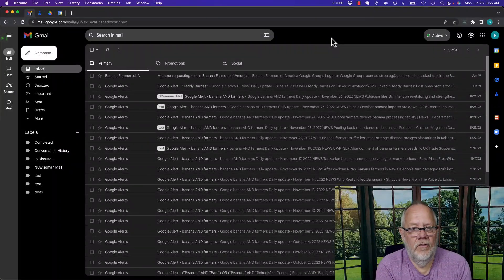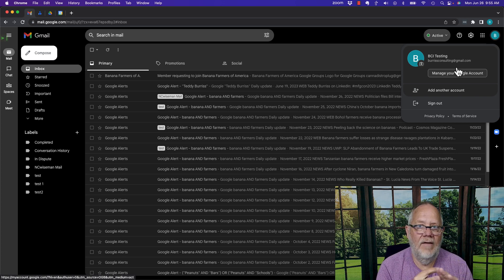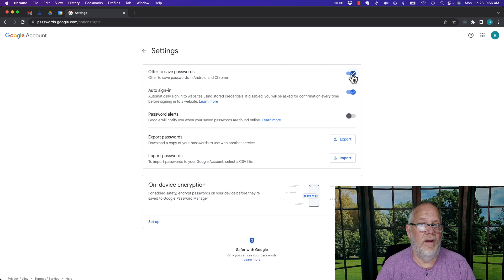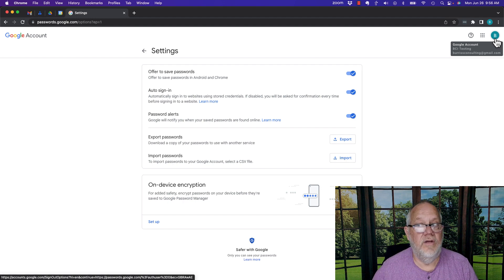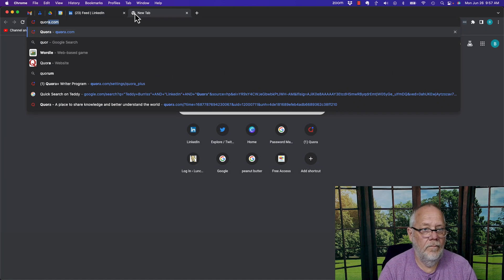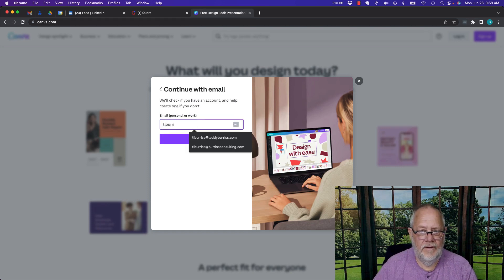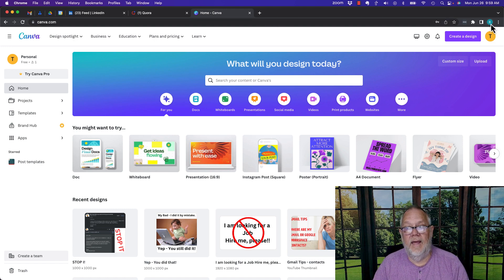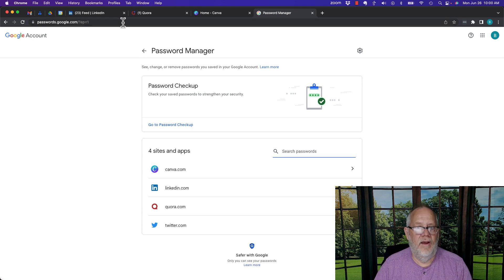An Introduction to Google Password Manager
Google Password manager is a good solution for managing your Passwords.
Just make sure you never lose your Google Account, or you'll likely lose all of your saved passwords.

I will continue to create useful videos on the best practices and tactics for using Google products.